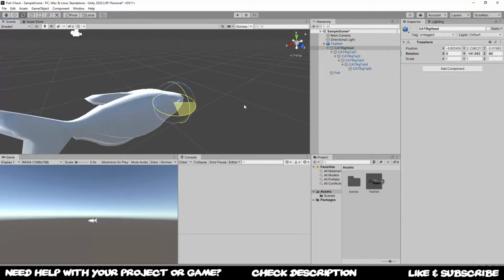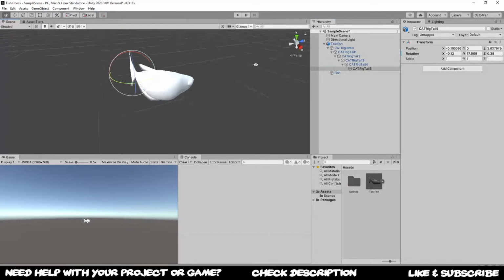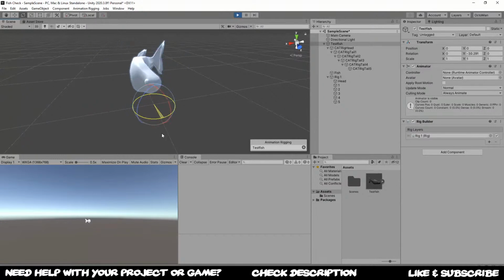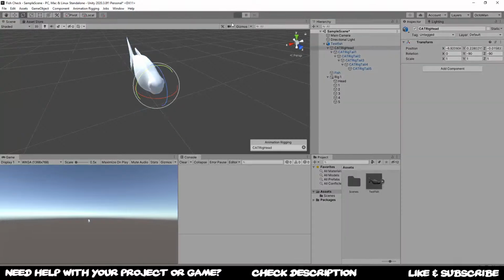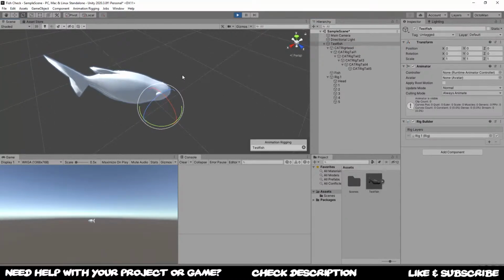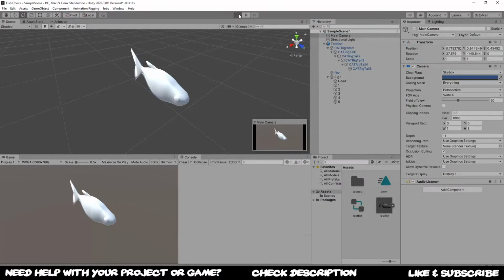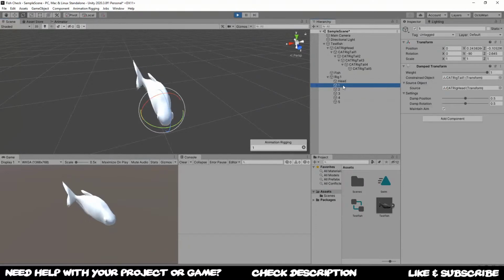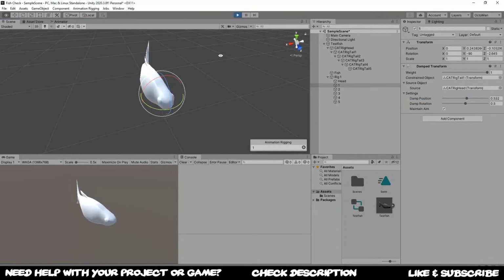Unity Tutorial: Procedural Fish Like Animations | OctoMan